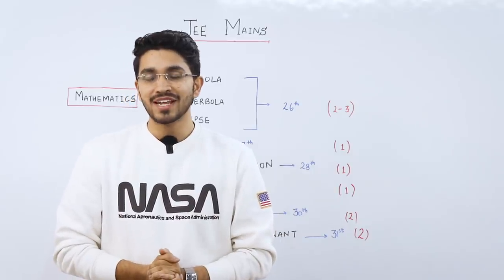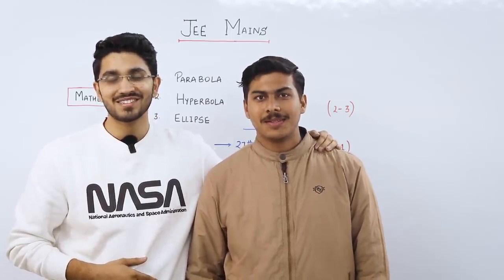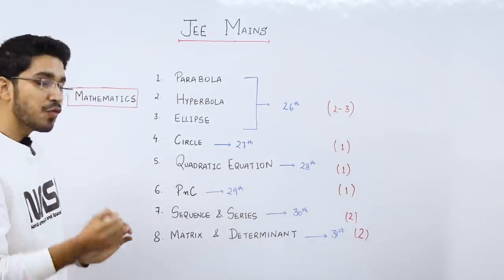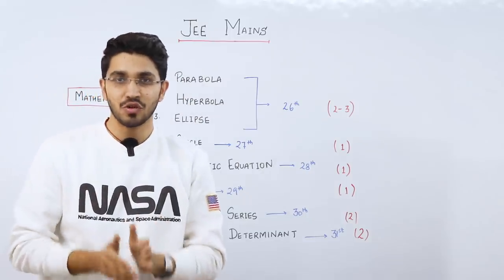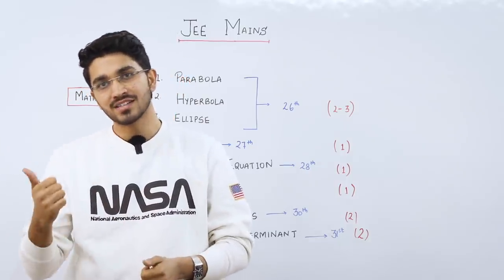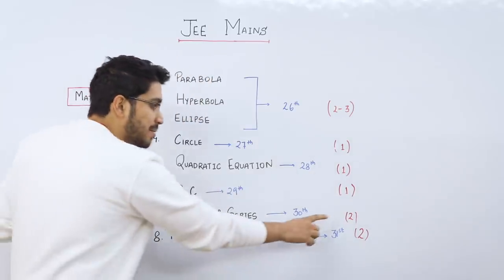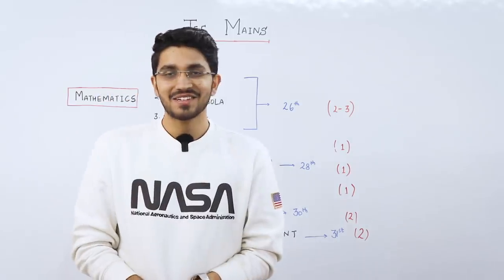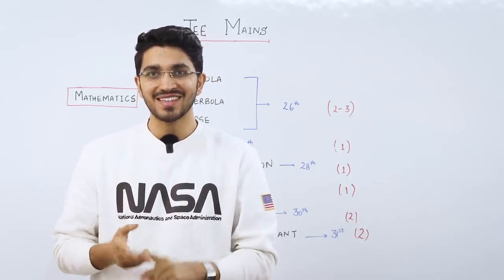JEE Main 2020 | Mathematics in 15 minutes🔥 | Guaranteed Questions🔥